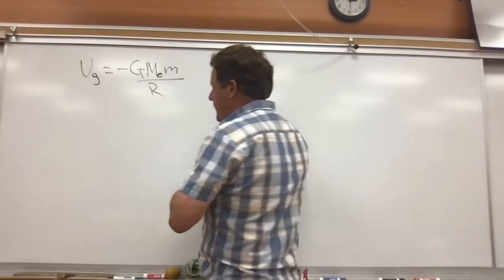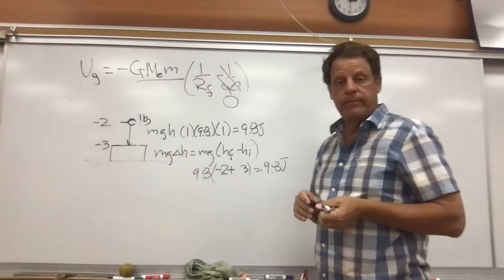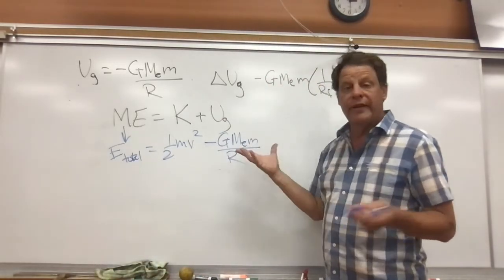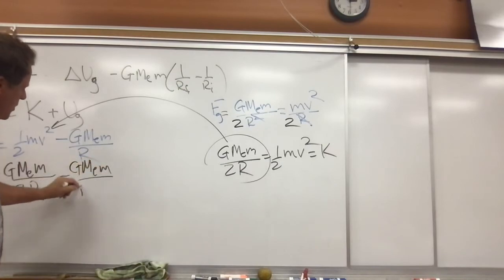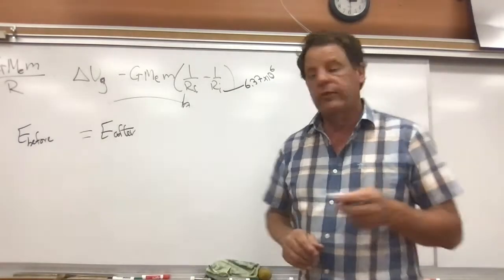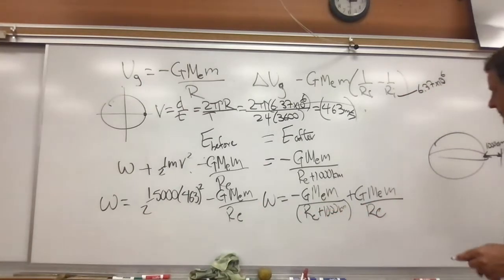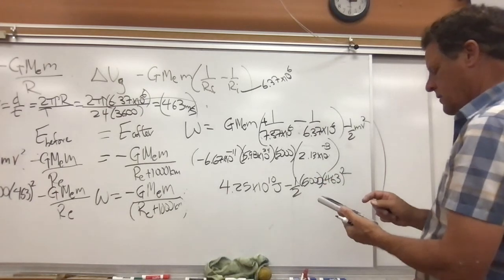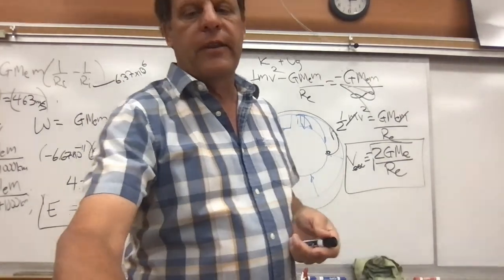Gravity Lecture #4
Energy considerations of universal gravity and escape velocity